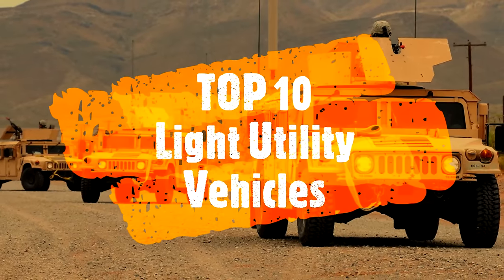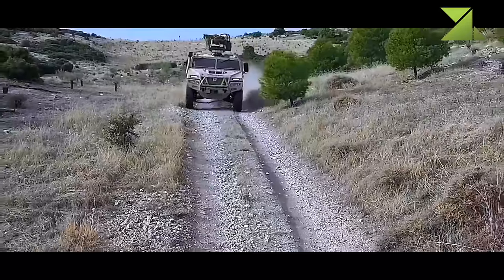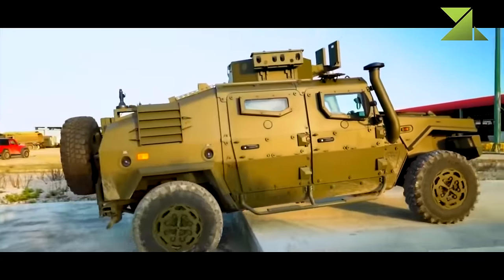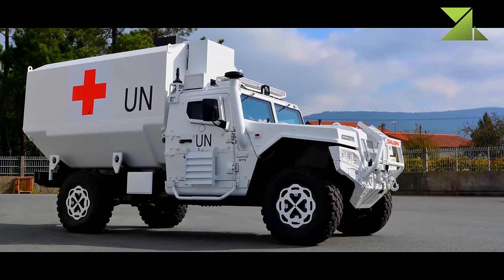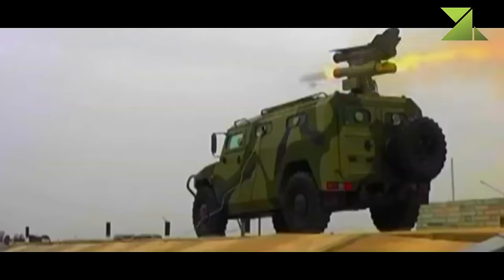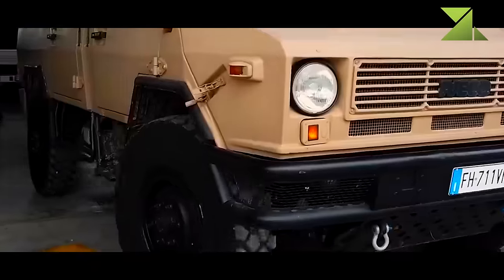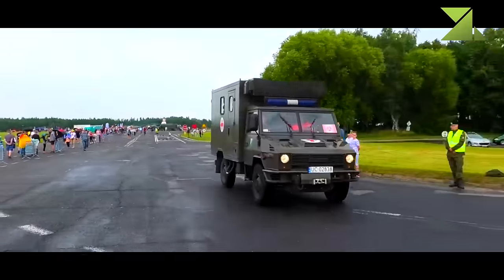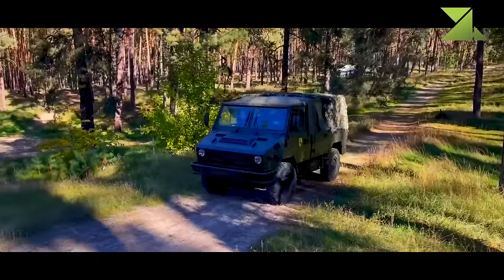TOP 10 Most Advanced Light Utility Vehicles - TOP 10 Best Light Utility Vehicles in The World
Military light utility vehicle, or simply light utility vehicle (LUV), is a term used for the lightest weight class military vehicle category. A Jeep-like four-wheel drive vehicle for military use by definition lighter than other military trucks and vehicles, inherently compact and usually with light or no armour, with short body overhangs for nimble all-terrain mobility, and frequently around 4-passenger capacity.
Since World War II, jeeps like this U.S. Army Willys MB became a staple of 20th century armies around the world, and an archetype of light military vehicles
Worldwide, and since the earliest large scale mechanisation of the military, hundreds of different light vehicles have been used for military utility service, ranging from readily available commercial products, just repainted in military colors, to purpose-designed tactical vehicles, that were specially developed for military applications and operation in forward areas. Light utility vehicles are typically general or multi-purpose, used to carry troops, staff, (mounted) weapons, supplies, evacuate wounded soldiers, and many other diverse roles.
Military light utility vehicles originated in the first half of the twentieth century, when modernisation of armies meant replacing horses and other draft animals through mechanisation, as well as increasing mobility of the infantry, to gain an essential tactical advantage. In 21st century missions, small arms fire and improvised explosive devices (IEDs) continuously pose highly dangerous threats to mobile infantry, and the military's lightest utility vehicles have frequently become heavier and larger, as a result of addition of armour, for the purpose of crew protection. Designs for modern light military vehicle platforms have to balance manoeuvrability, speed, weapons capability, survivability and transportability – all of high importance to ground troops in operations.
Civilian adaptations of the Willys MB and Land Rover were the first sport utility vehicles, and some SUVs such as the Chevrolet Blazer have been used as military light utility vehicles.
The importance of this kind of military vehicle was summed up by General Eisenhower, who wrote that most senior officers regarded the jeep as one of the six most vital U.S. vehicles in World War II. Moreover, general George Marshall called the jeep "America's greatest contribution to modern warfare. Similar vehicles are among the most common military vehicles in armies of most nations.

#10 URO VAMTAC (Spain)
#9 GAZ Tigr (Russia)
#8 IVECO 40.10 (Italy)
#7 Beijing BJ2022 (China)
#6 Pinzgauer (Austria)
#5 Toyota Land Cruiser (Japan)
#4 UAZ-469 (Russia)
#3 Mercedes-Benz G-class (Germany)
#2 Land Rover Defender (United Kingdom).
#1 HMMWV (United States)

00:00 Top 10 Light Utility Vehicles
01:19 #10 URO VAMTAC (Spain)
04:02 #9 GAZ Tigr (Russia)
06:32 #8 IVECO 40.10 (Italy)
08:28 #7 Beijing BJ2022 (China)
11:02 #6 Pinzgauer (Austria)
12:54 #5 Toyota Land Cruiser (Japan)
17:03 #4 UAZ-469 (Russia)
19:04 #3 Mercedes-Benz G-class (Germany)
21:35 #2 Land Rover Defender (United Kingdom).
24:26 #1 HMMWV (United States)